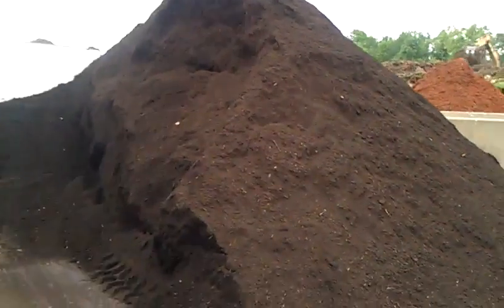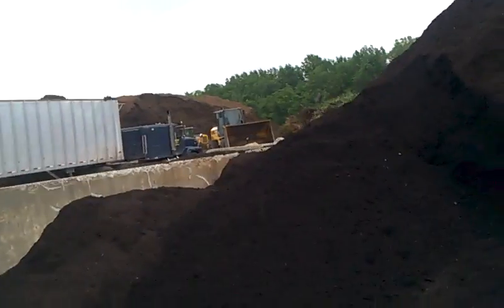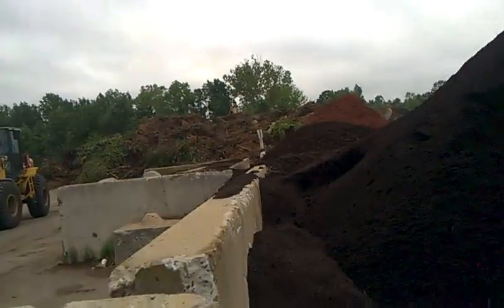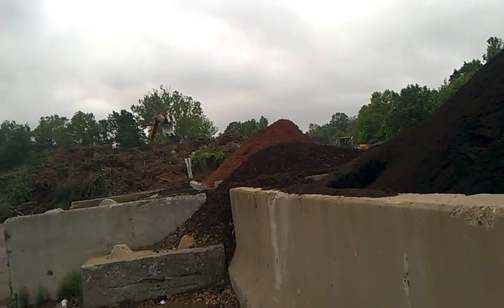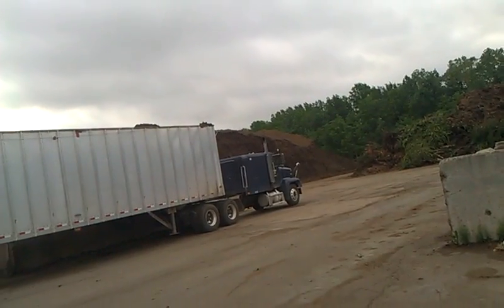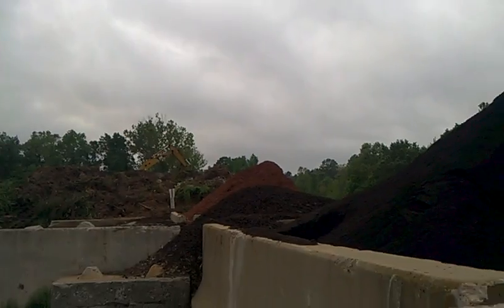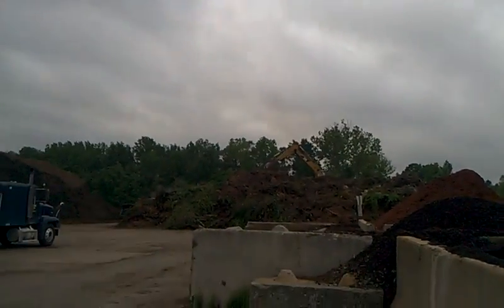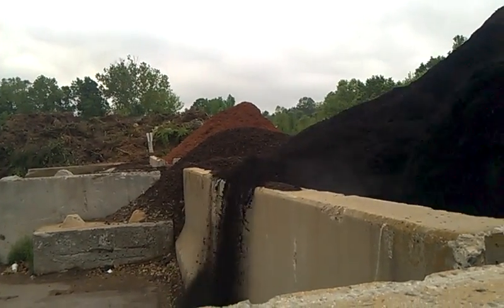Grinding up Debris and Getting Topsoil/Compost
Getting some topsoil/compost for a job and they are grinding the debris in the back ground